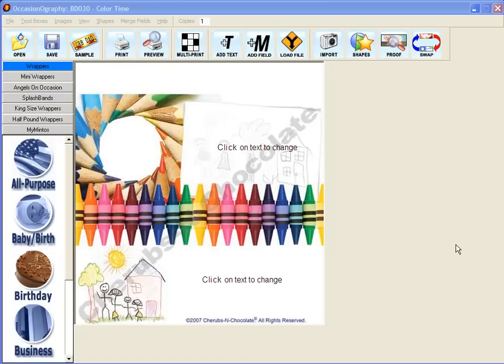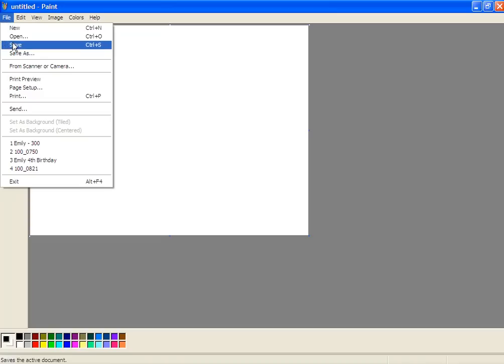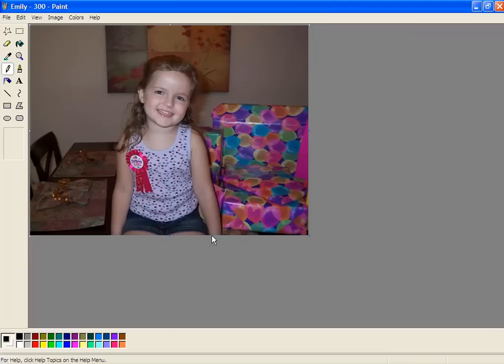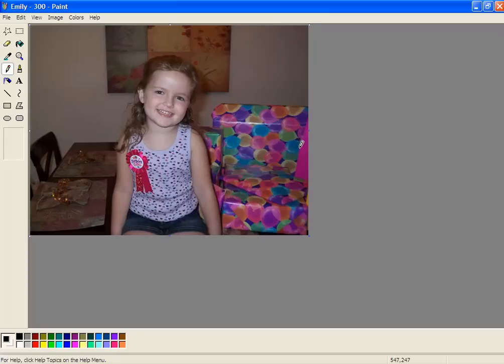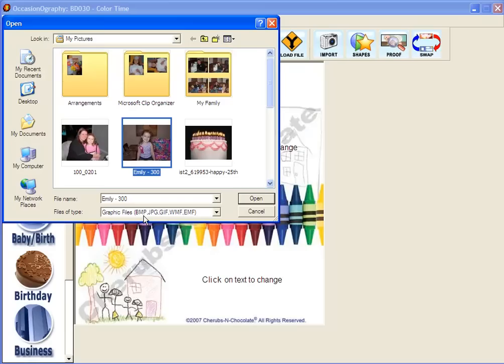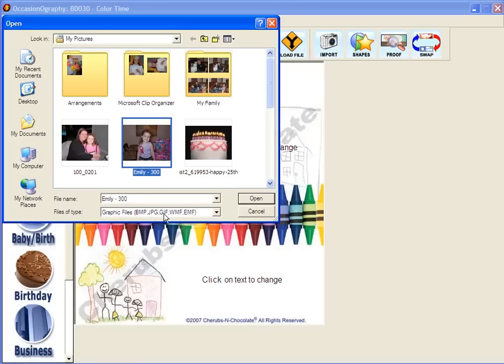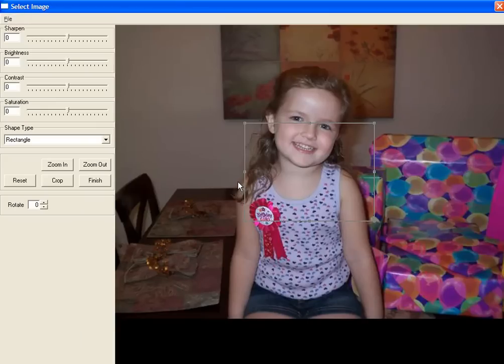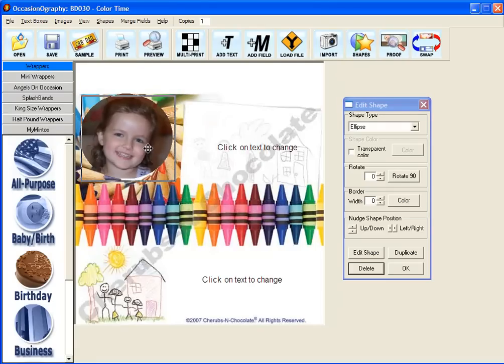July 2009 Tech Tip - Images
OccasionOgraphy July 2009 Tech Tip - Importing Images & Image Quality